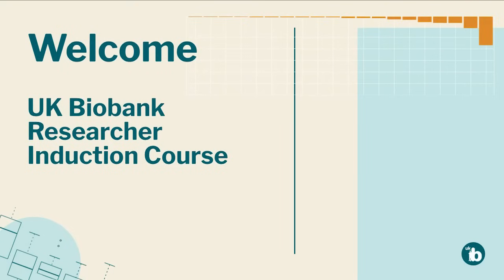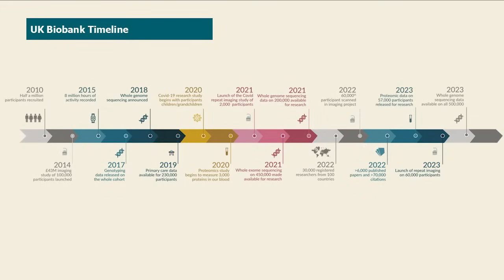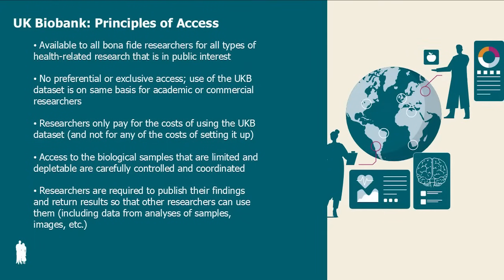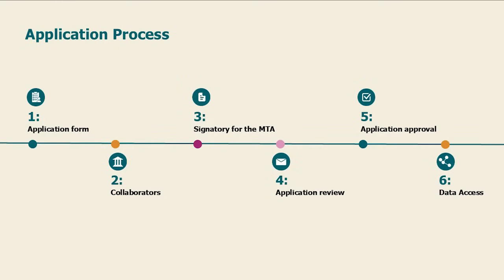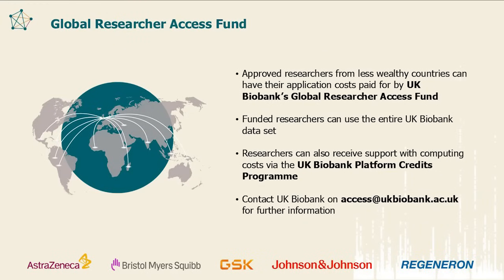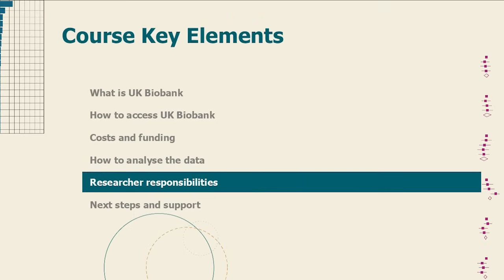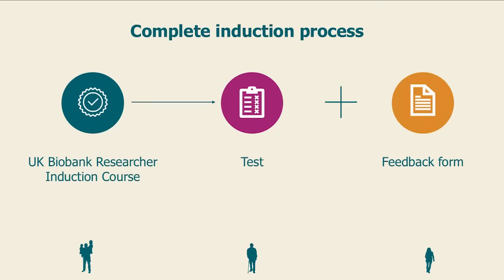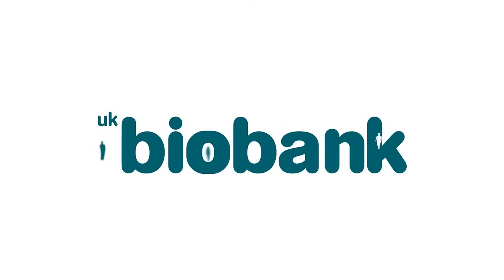Researcher Induction Course 1: Introduction to using UK Biobank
This course introduces the data types and resources available in UK Biobank, along with a step by step guide on the process for gaining access. You will also learn about your responsibilities as a researcher. It is delivered by Lauren Carson PhD, Head of Research Development, UK Biobank.

Once you have completed this training session, please log in to your Access Management System (AMS) account to access the quiz.  It is a short, multiple choice, online quiz and you must achieve 80% to gain access to the data. Once completed, this will automatically be updated and logged to your AMS account.

If there are any topics you would like UK Biobank to cover for further optional courses, please share your suggestions in the UK Biobank Forum under this post